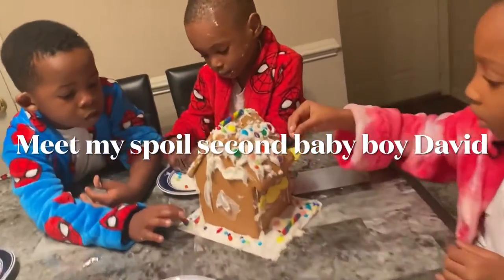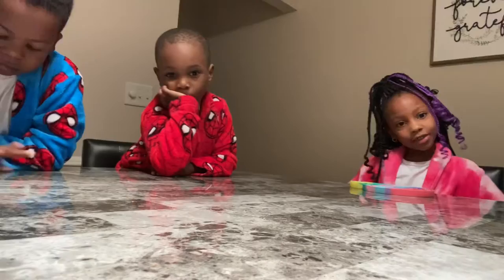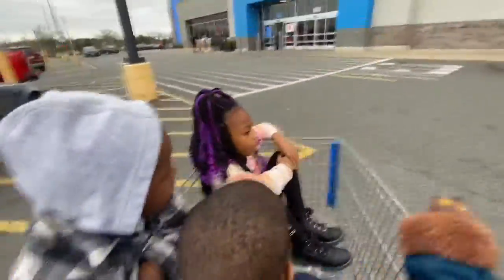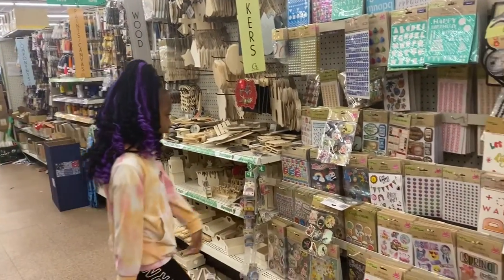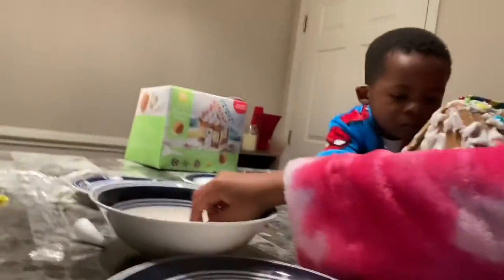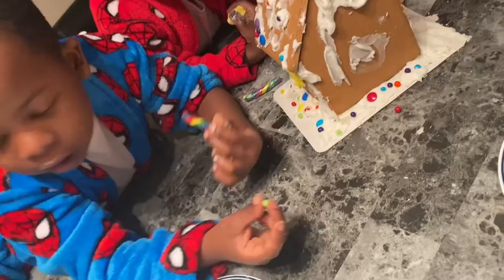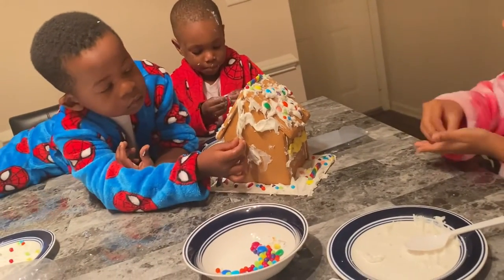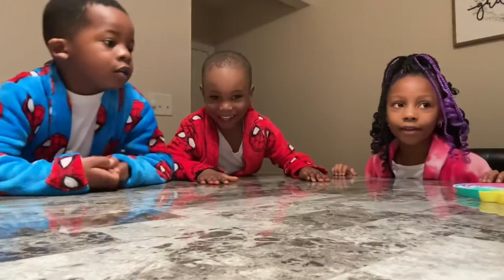Ginger Bread House (Christmas 2021)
Creating everlasting memories with children is the best gift 🎁 you can give them on this Christmas. Kids enjoys challenging activities.